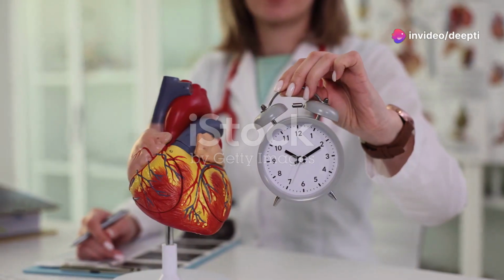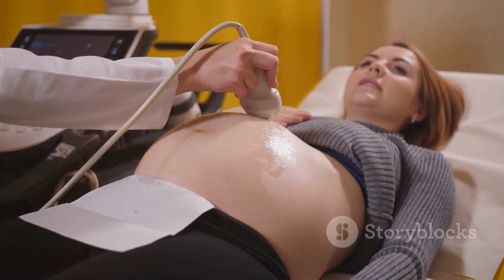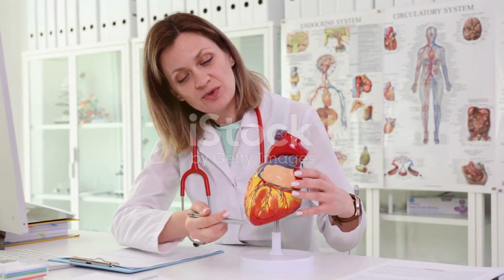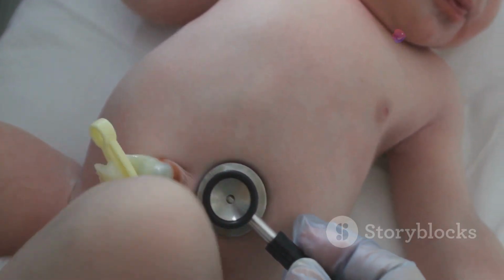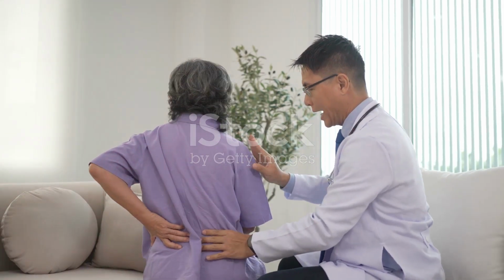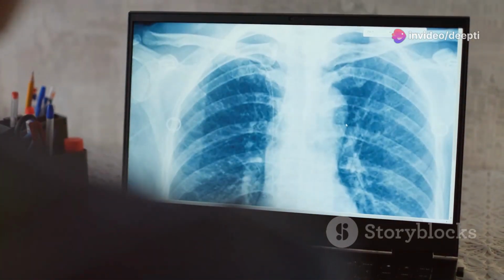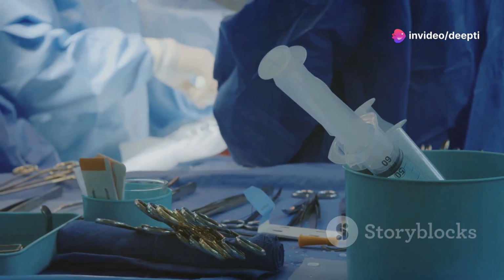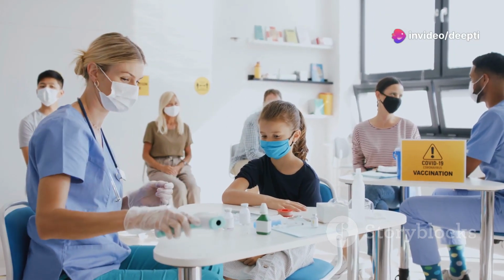Understanding Congenital Heart Disease: Causes, Symptoms, and Treatments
Explore everything you need to know about Congenital Heart Disease (CHD) in our latest video! Understand the definition and impact of CHD on blood flow and heart function through the lens of newborn Sarah's story, highlighting symptoms like fatigue and weight gain issues. Learn about the importance of early diagnosis and treatment, along with how genetics, environmental factors, and lifestyle choices during pregnancy can influence CHD risk. Dive into different types of CHD, including ventricular septal defect (VSD) and atrial septal defect (ASD), and discover the necessary tests, from echocardiograms to cardiac catheterization. Finally, learn about treatment options, ongoing care, and emotional support necessary for managing CHD.
OUTLINE:
00:00:00 Understanding Congenital Heart Disease
00:00:23 Causes of Congenital Heart Disease
00:01:16 Types of Congenital Heart Defects
00:01:57 Recognizing the Symptoms of CHD
00:02:47 Diagnosing Congenital Heart Disease
00:03:39 Treatment Options for CHD
00:04:13 Living a Full Life with CHD